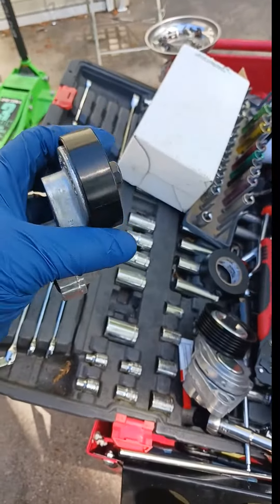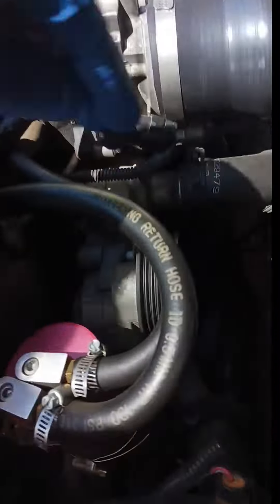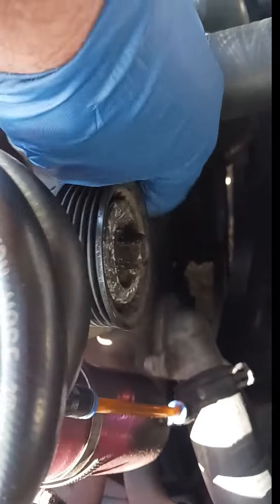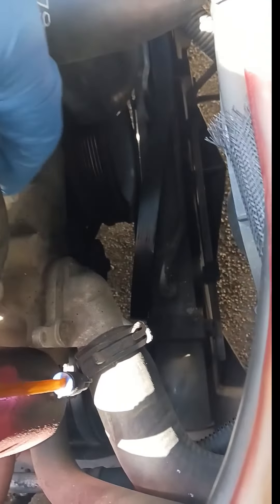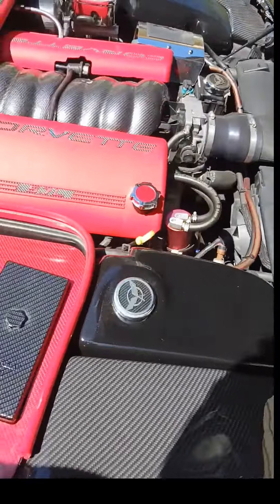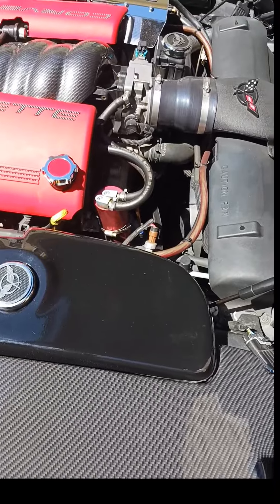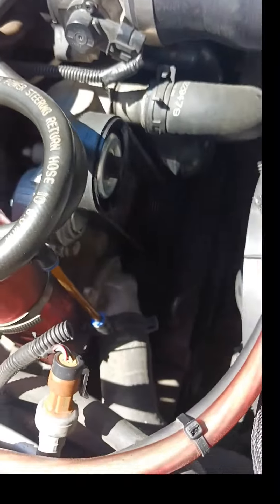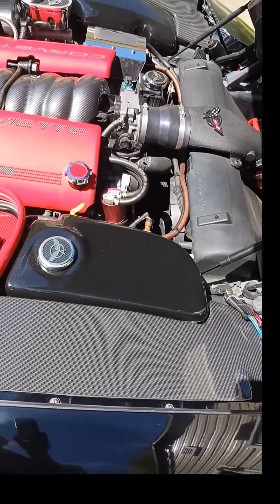C5 Corvette belt tensioner AC tensioner change